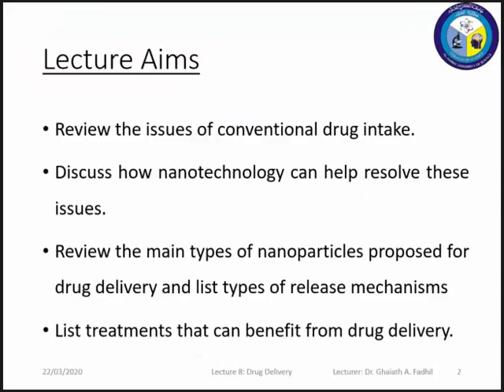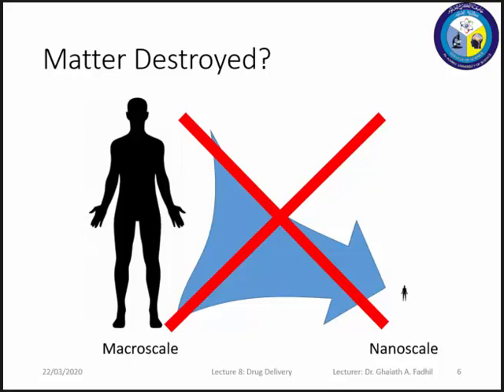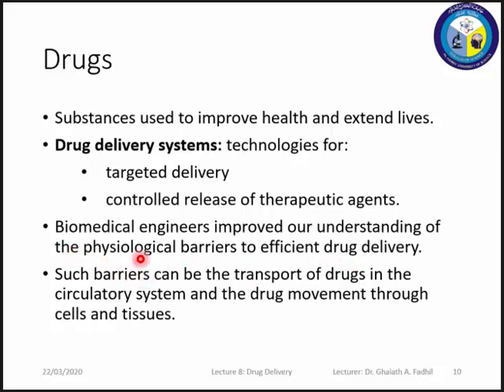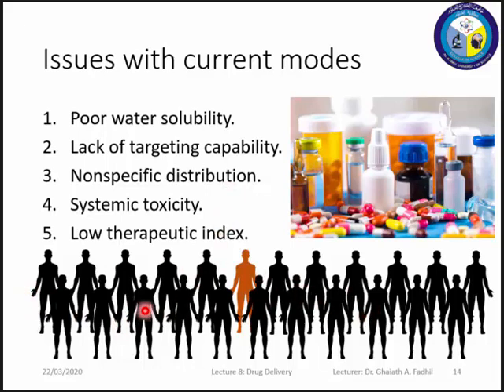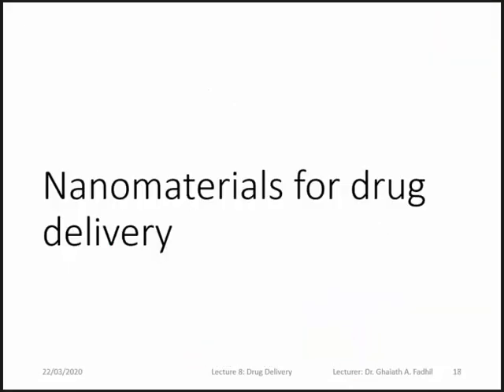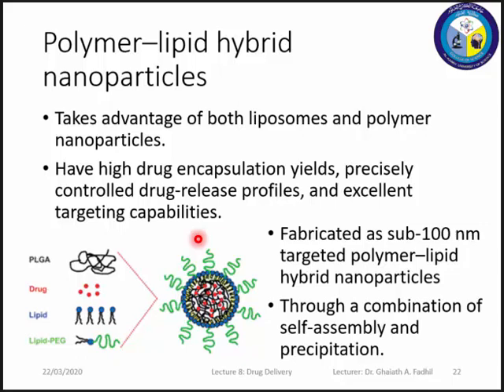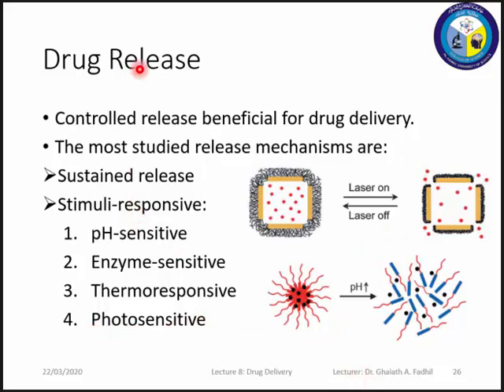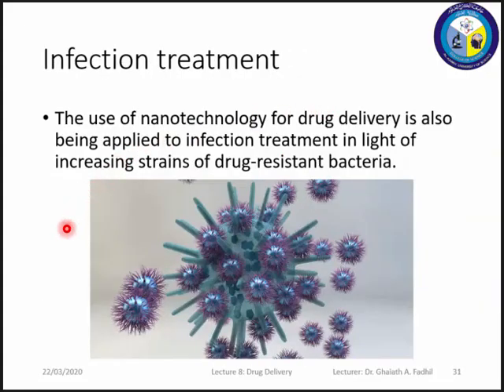Drug Delivery- Nanomaterials [English version]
The 8th lecture of the nanomaterials module for 2nd year students of Med-Phys dept., Faculty of Science, Al-karkh University of Science, Baghdad.